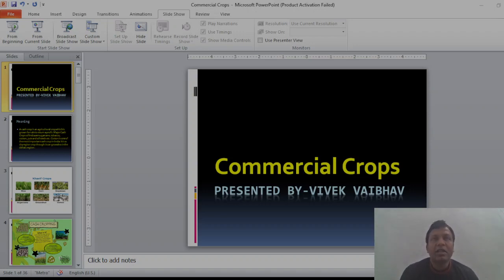Class_X_Geography_Agriculture_Cash Crops